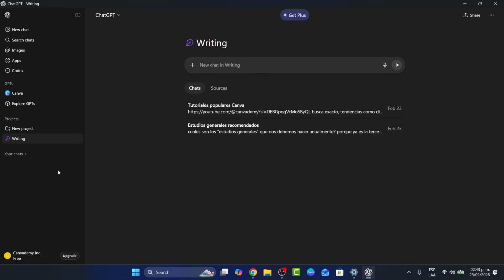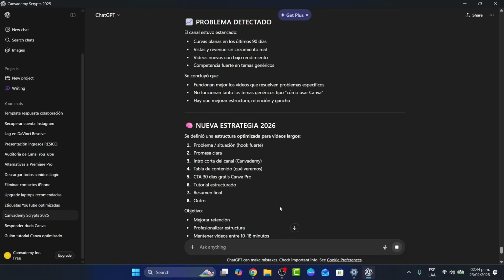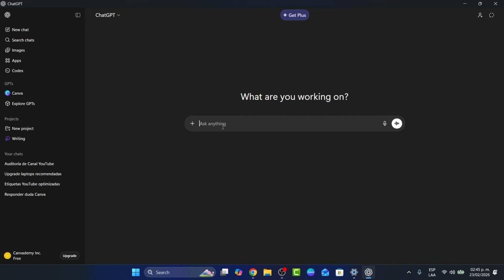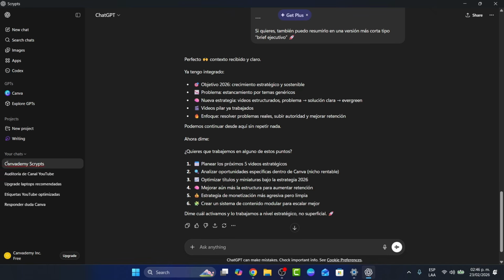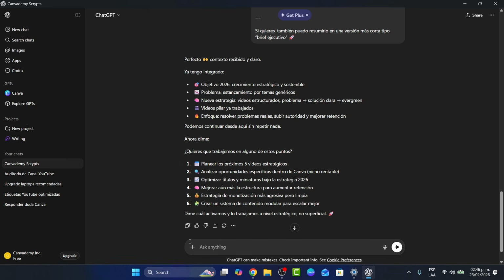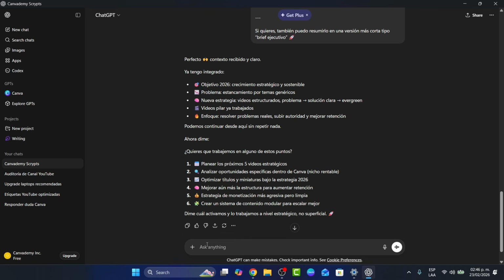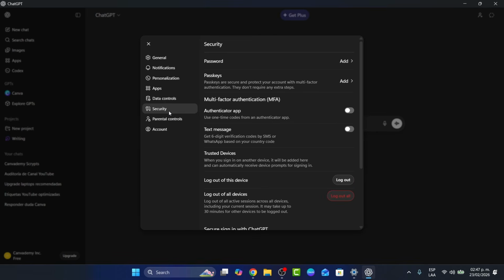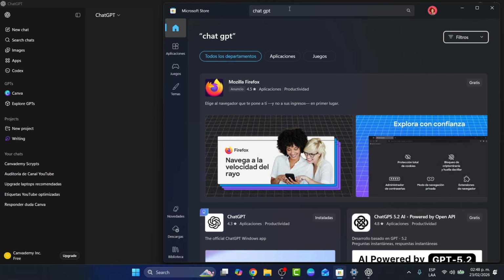How To Fix ChatGPT Lagging & Slow Responses (2026) Step by Step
Is ChatGPT loading slowly or taking too long to respond? In this updated 2026 guide, I’ll show you exactly how to fix lagging, freezing, and slow responses quickly and easily.

🔧 In this step-by-step tutorial, you’ll learn:
✅ Why ChatGPT may be running slow
✅ How to fix browser-related issues
✅ Clearing cache & cookies properly
✅ Disabling extensions that cause lag
✅ Checking internet speed & stability
✅ Fixing high CPU or RAM usage